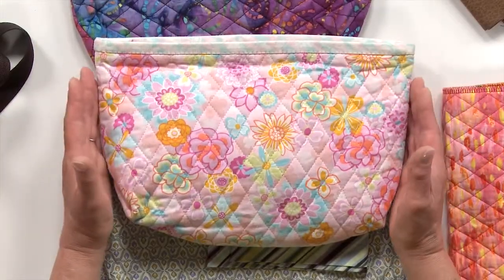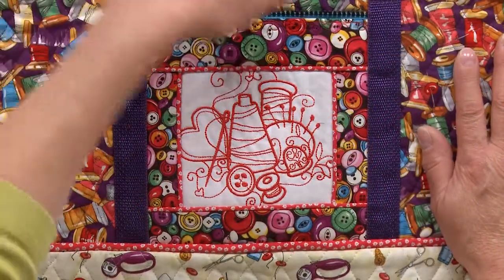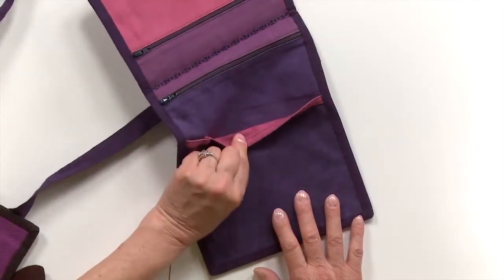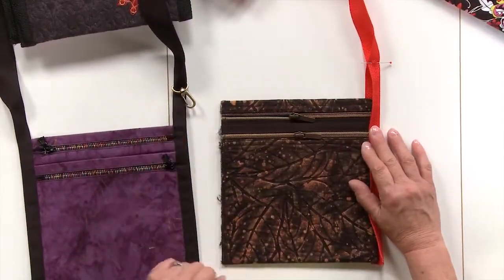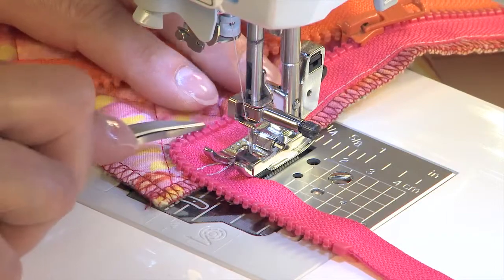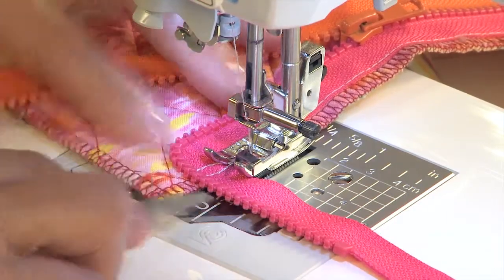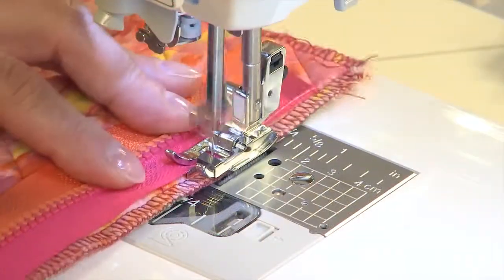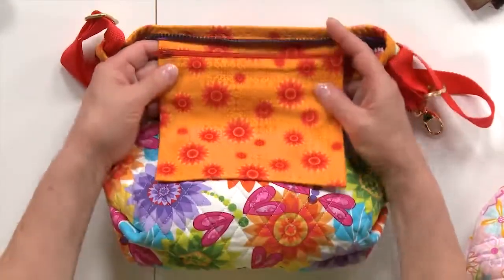Bag Savvy (Part 1 of 2): The Ins & Outs of Unstructured Bags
Linda McGehee – sewing expert – shows you how to make a simple unconstructed bag.